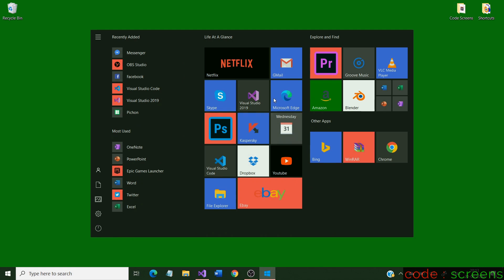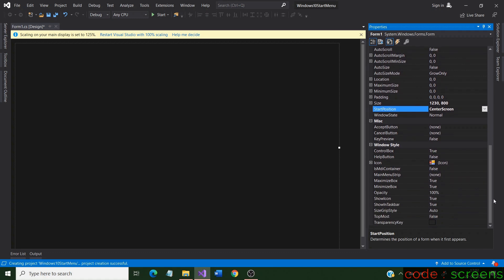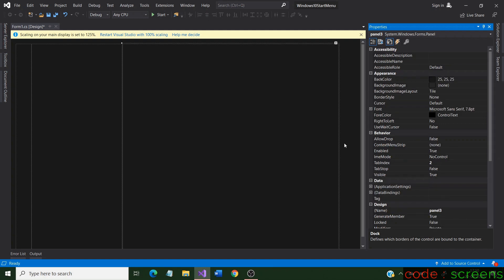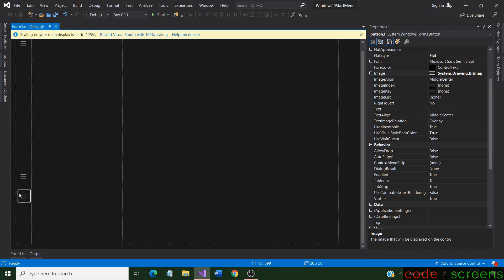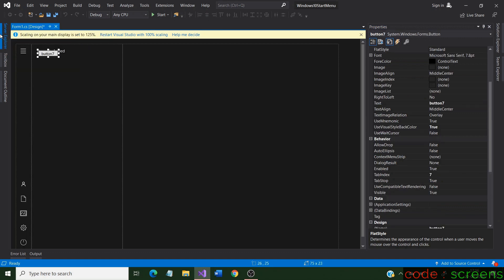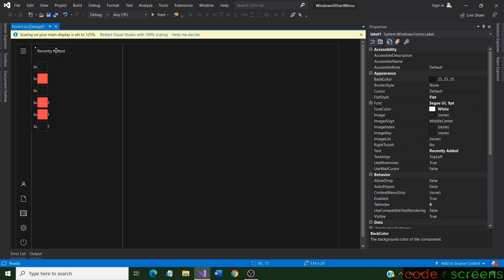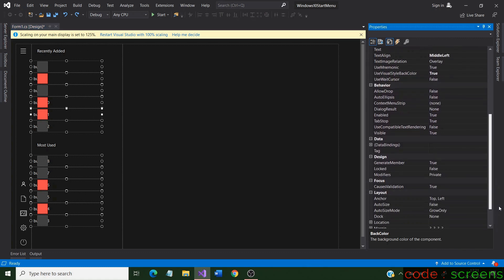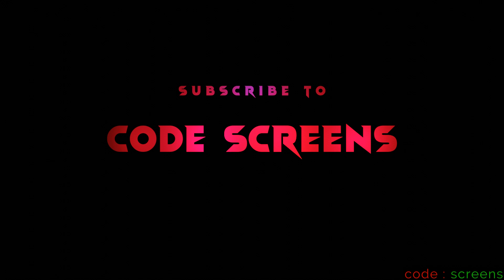Designing a Windows 10 Start Menu | C Sharp Winform | Flat UI | Part I | Code Screens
In this video we design a Windows 10 Start Menu look alike using  Visual Studio 2019 and C Sharp Winform.